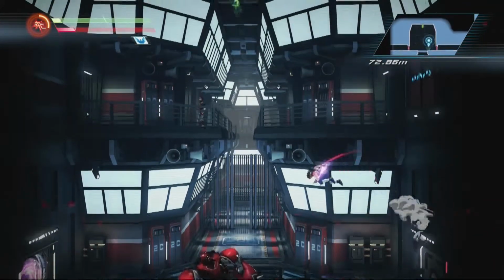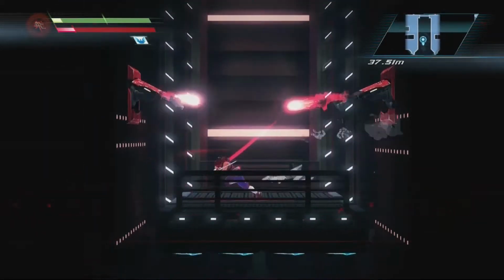Is Strider Worth Your Time?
The CognitiveGamer lets us all know whether the HD remake of Strider is worth our time and money to play.